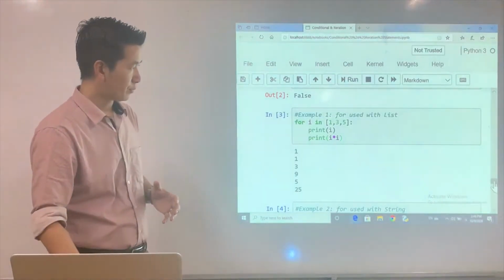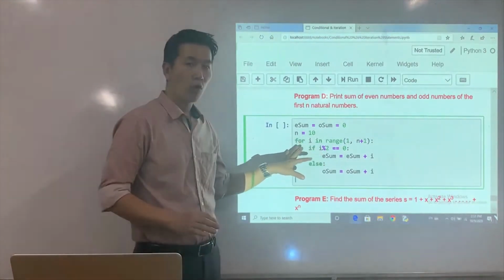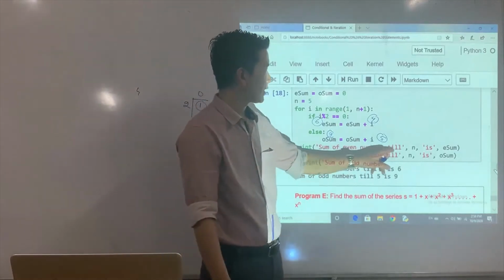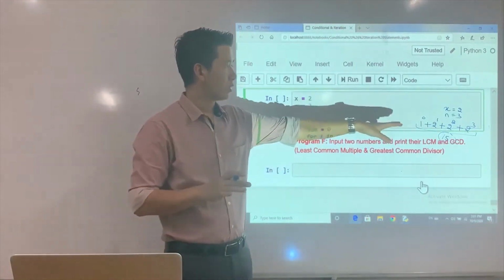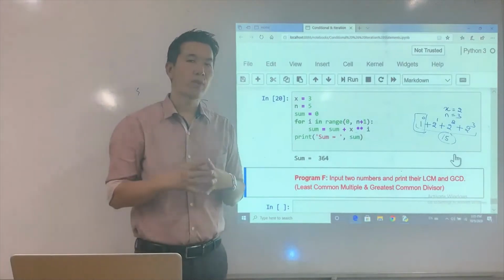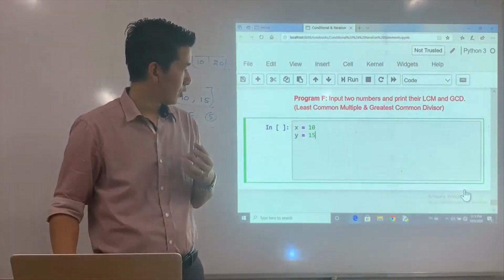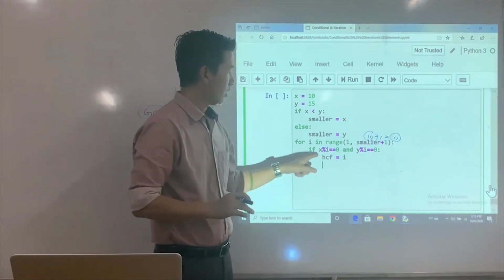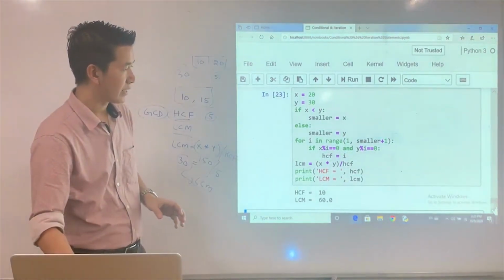Class 11 Computer Science Conditional & Iterative Statements Part 6